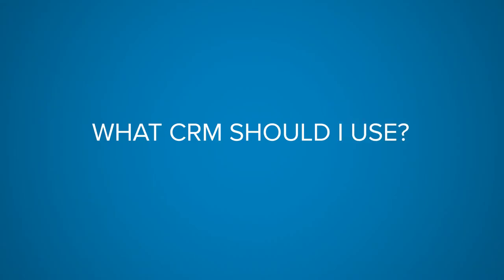What Is the Best CRM on the Market?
Want to get real estate leads while you sleep? Learn how I did it: